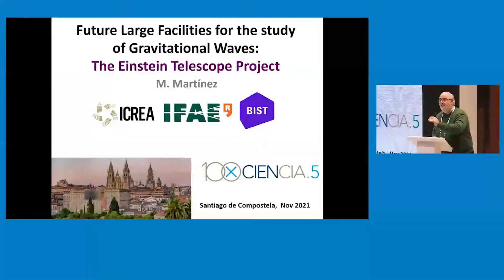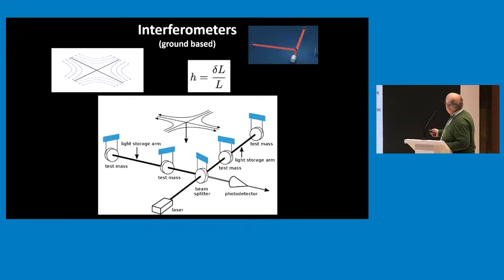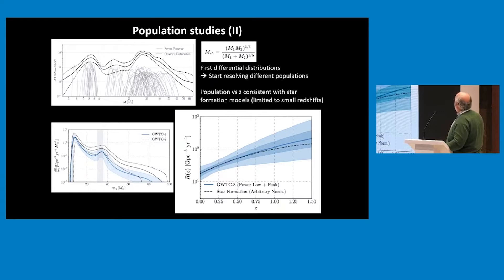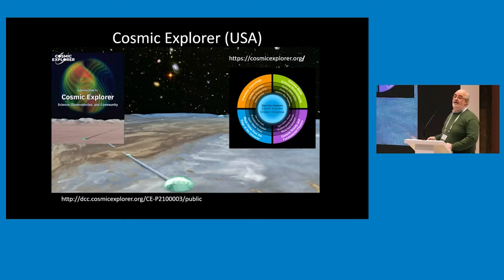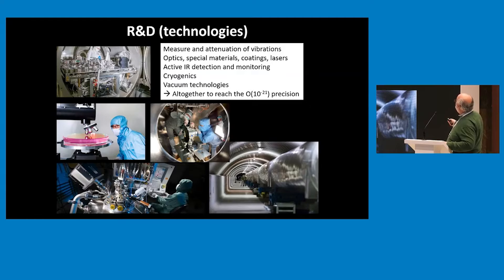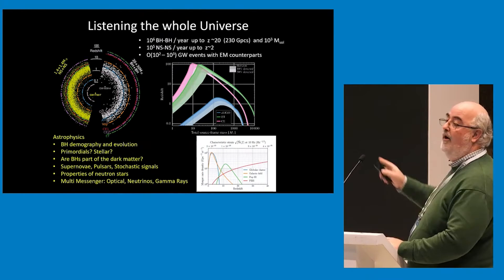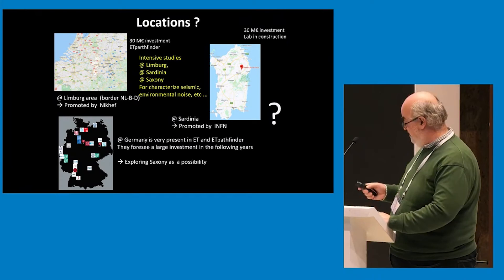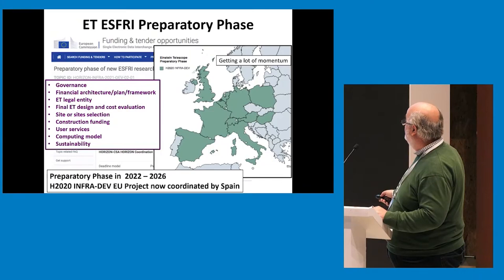100xCiencia.5 - COSMOS: Mario Martínez (IFAE)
"Future Large Facilities for the study of Gravitational Waves: The Einstein Telescope Project", fourth talk of the conference "100xCiencia.5: International Dimension of Science" by Mario Martínez (IFAE).

COSMOS is the first session of this meeting of the network of Severo Ochoa Centers and María de Maeztu Units held in Santiago de Compostela on November 26 and 27, 2021. The Instituto Galego de Física de Altas Enerxías (IGFAE) hosted this edition, co-organized together with the SOMMa alliance.

The international dimension of science was the central topic of this meeting aimed at researchers of the SOMMa network and science communicators, with a focus on the essential role of large international infrastructures, cooperation and the fluid exchange of information in the solution to the great scientific and social challenges of the 21st century.